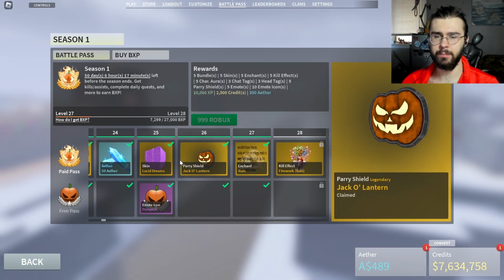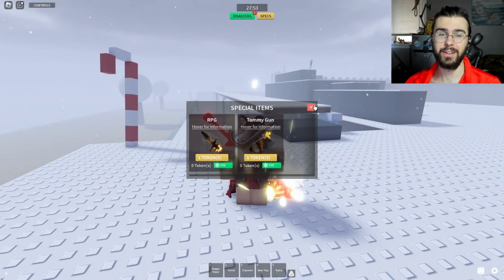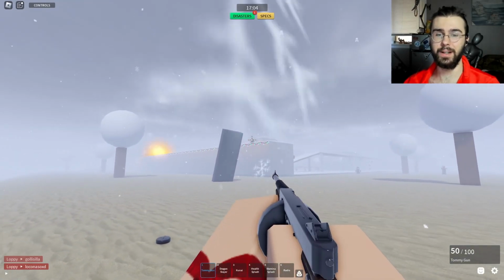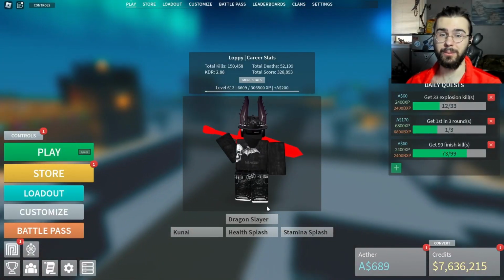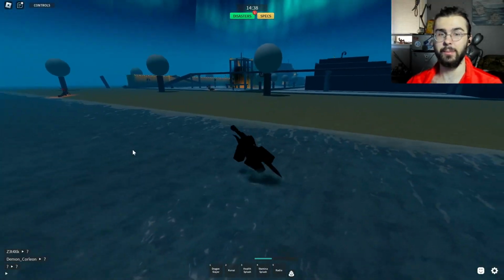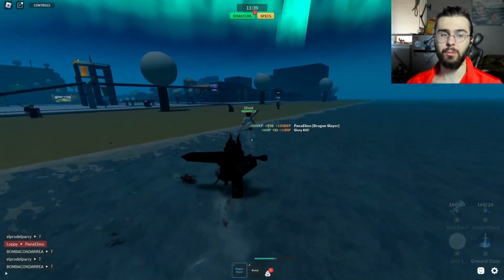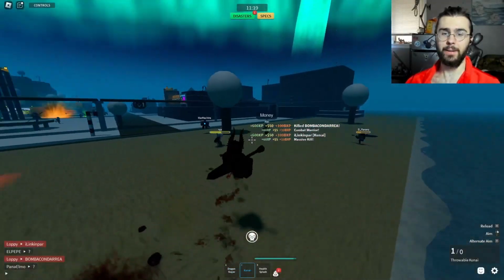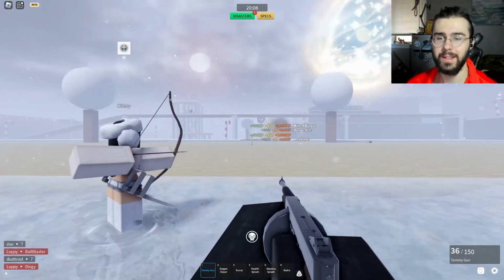THE TOMMY GUN GOT BUFFED.. | Combat Warriors Roblox